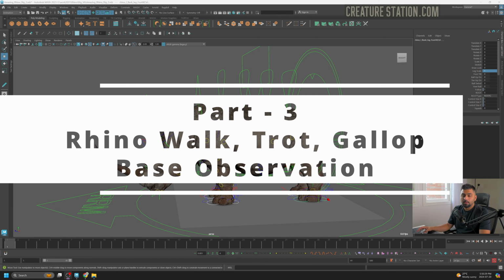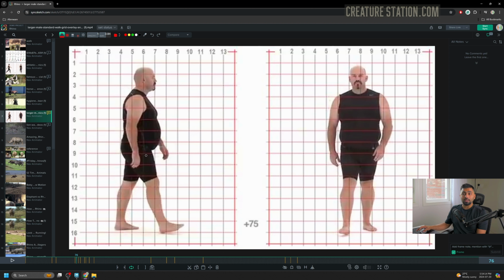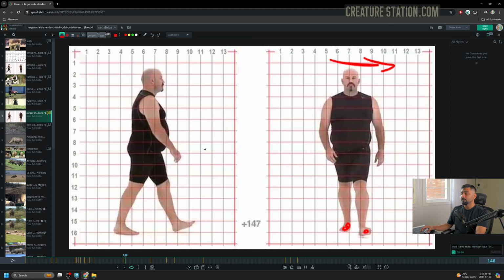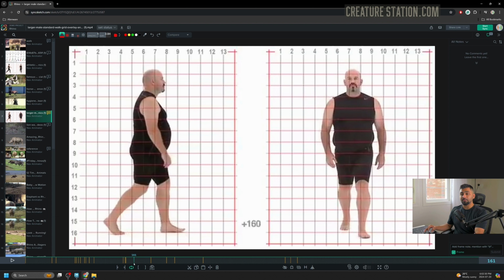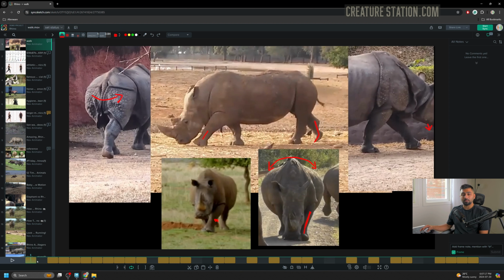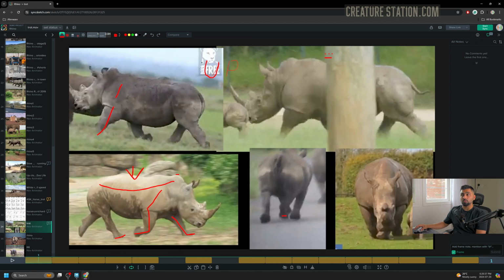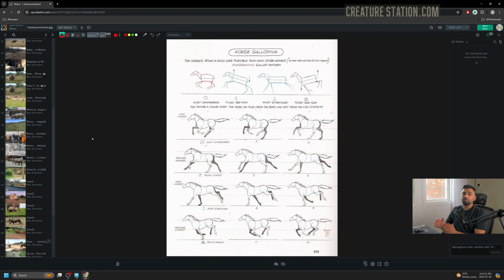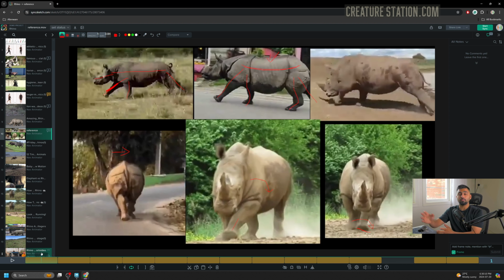Part - 3 | Rhino Base Observation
Here we will try to understand how we can use our body to walk on our planet, and how we can use that information to understand Walk, Trot and Gallop.